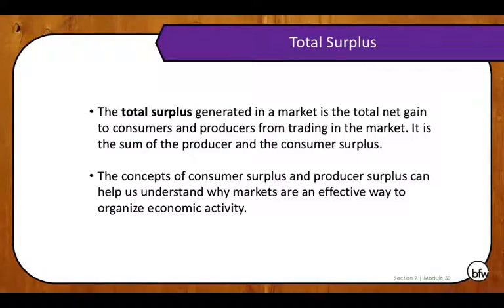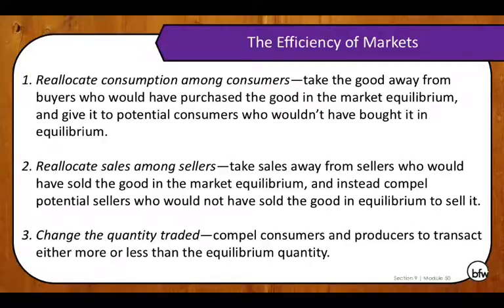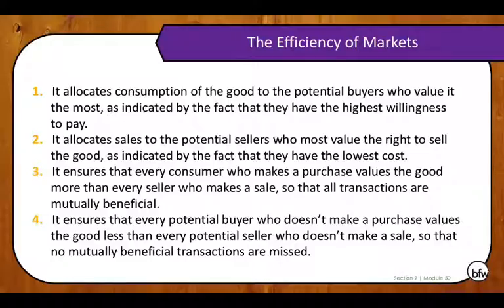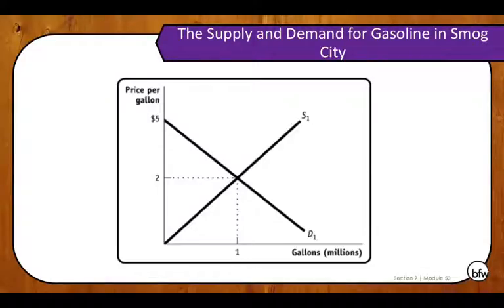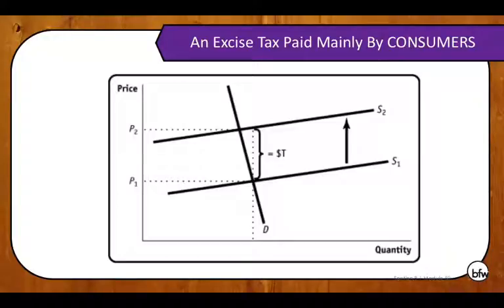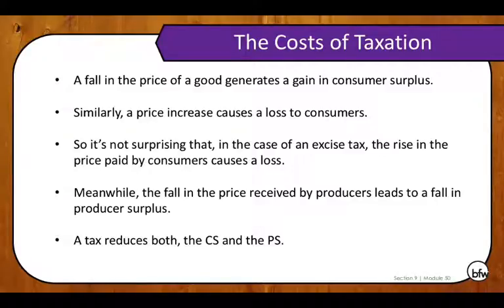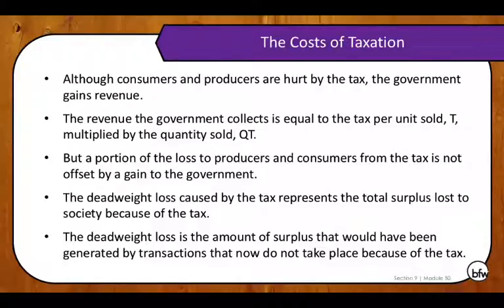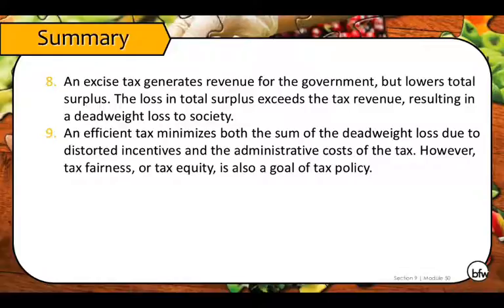Module 50 - Efficiency and Deadweight Loss